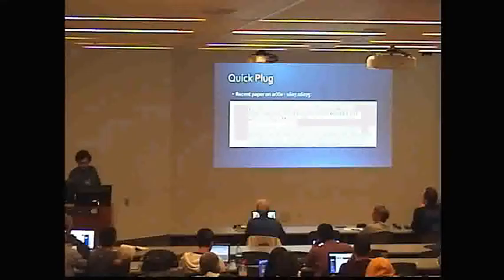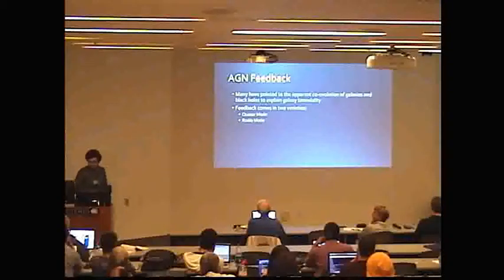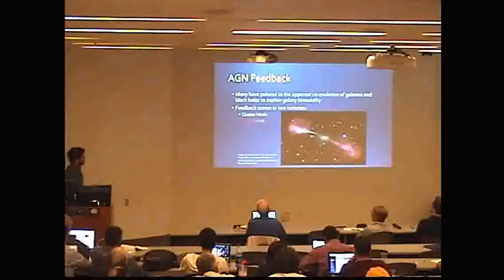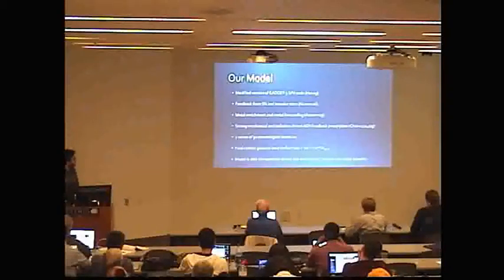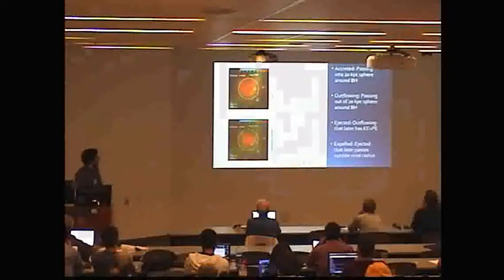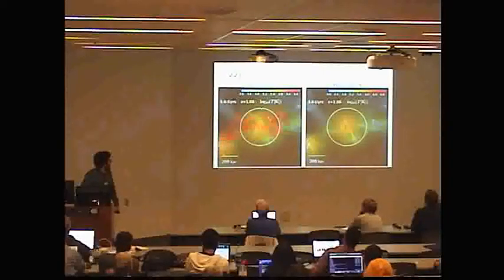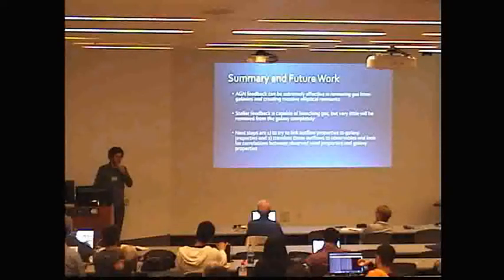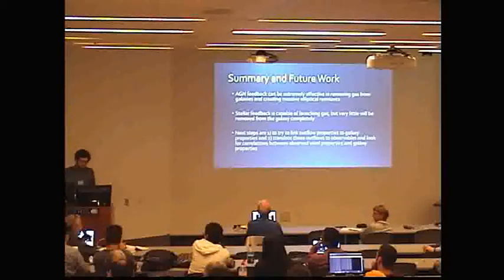Ryan Brennan : Tracking Galactic-Scale Outflows Around Simulated AGN